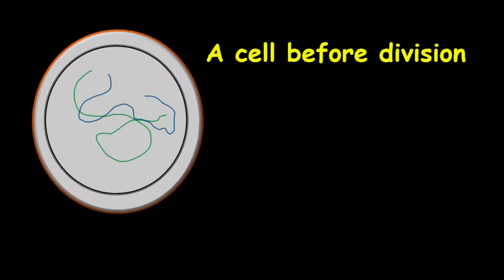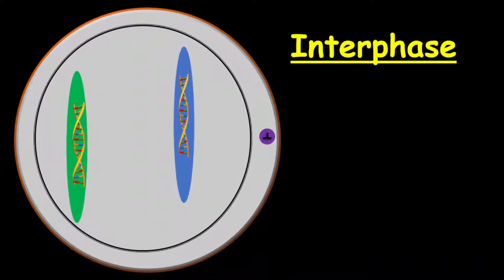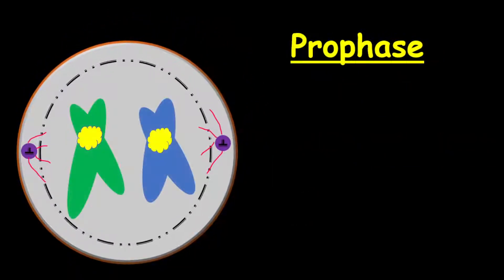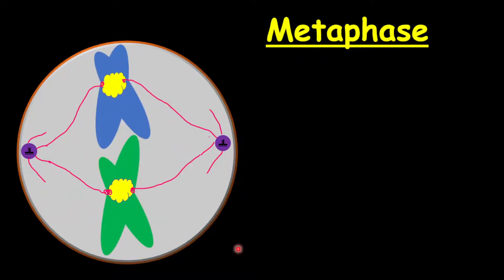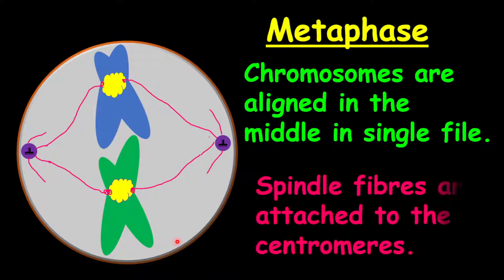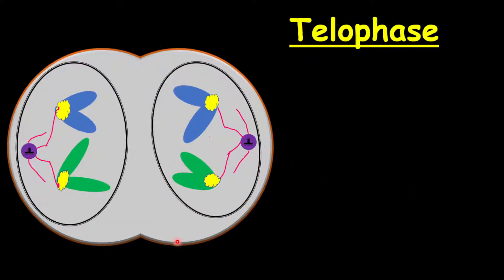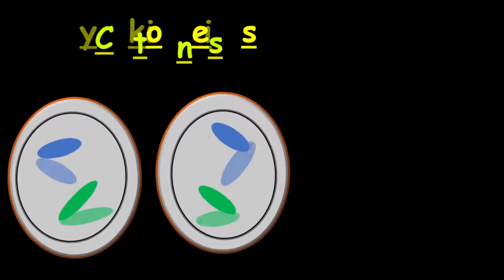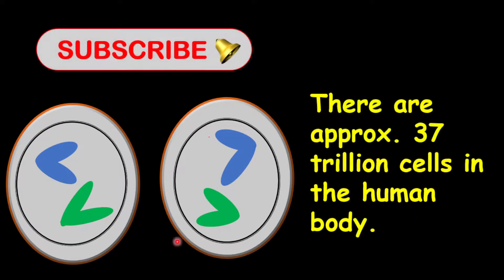Mitosis - Easy Review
This is a short recap of mitosis using a parent cell with two chromosomes.